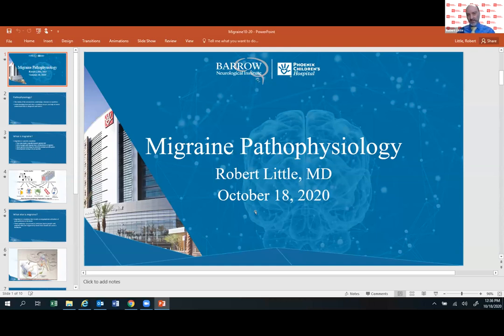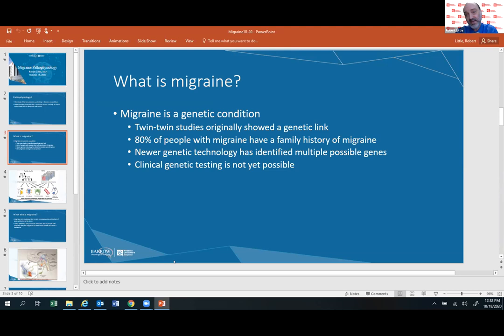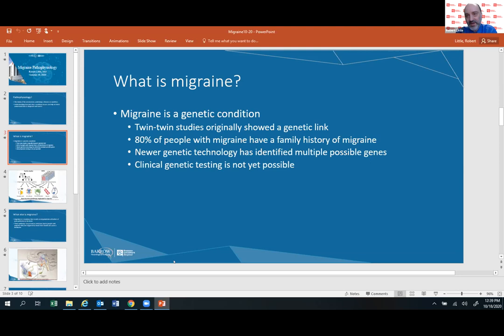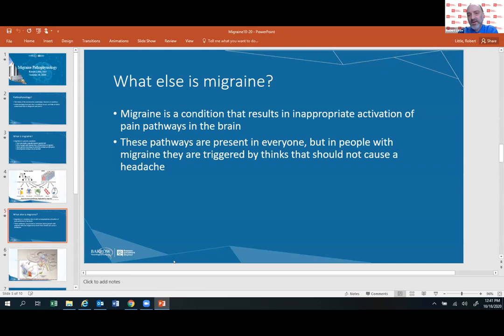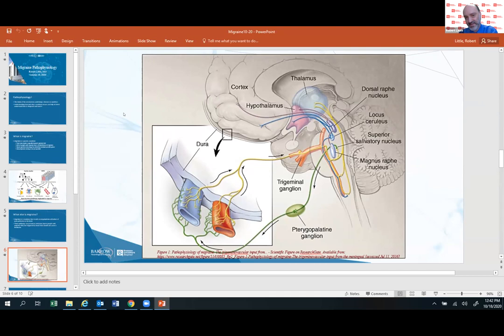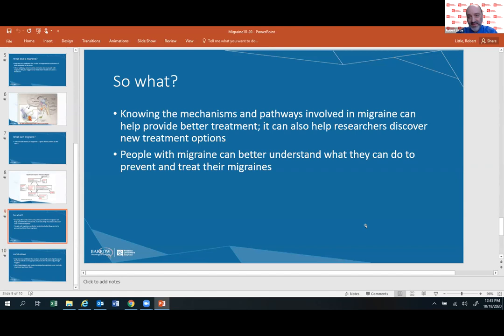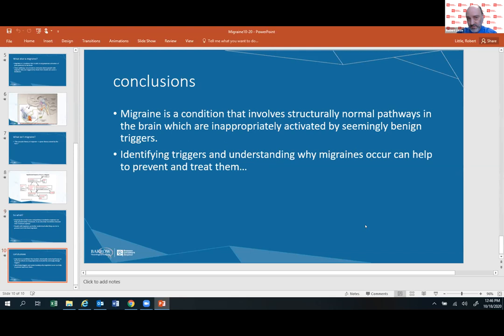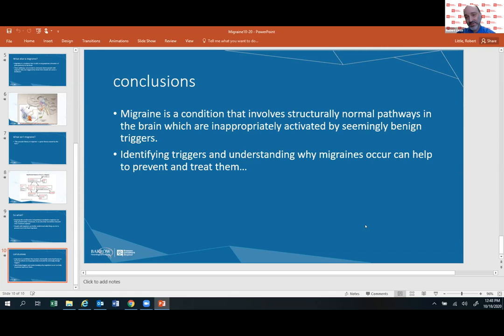Dr. Robert Little - Migraine Pathophysiology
Dr. Robert Little presents at the Miles for Migraine Youth virtual event.